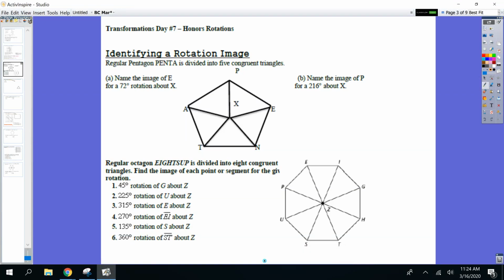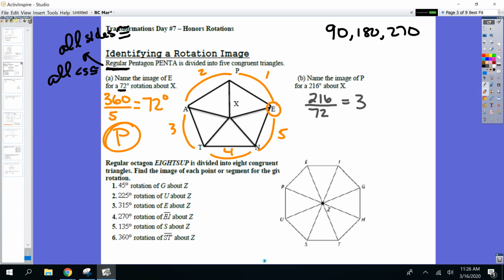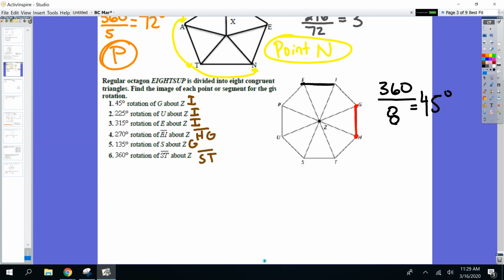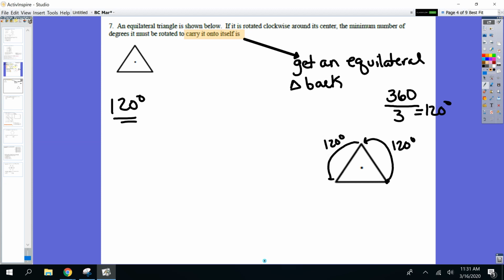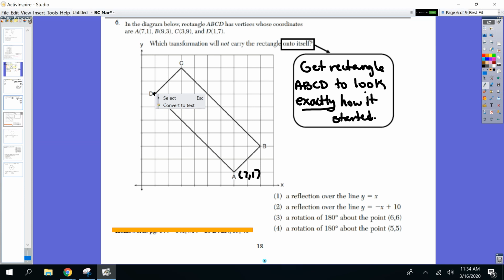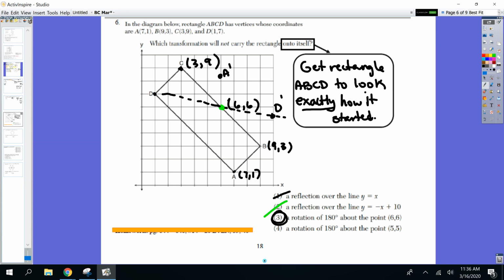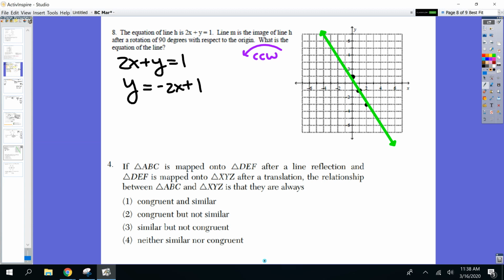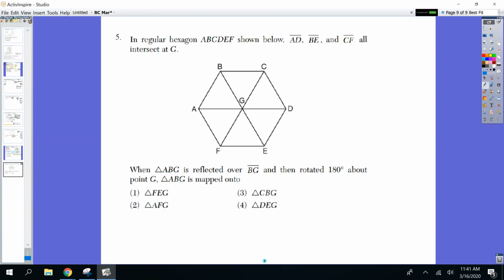Honors Geometry BC March 17th - Unit 9 - Honors Rotations